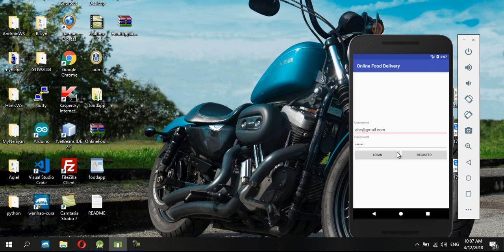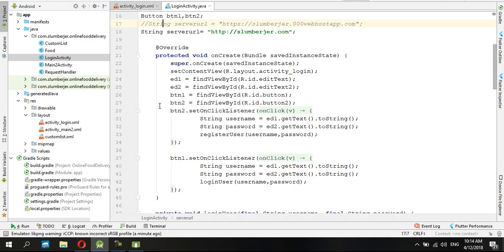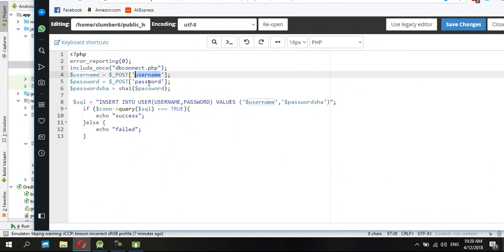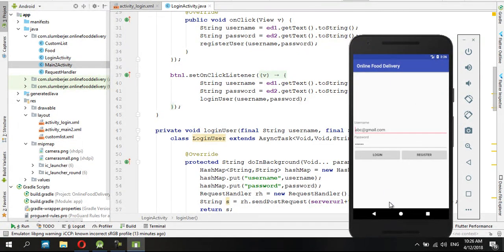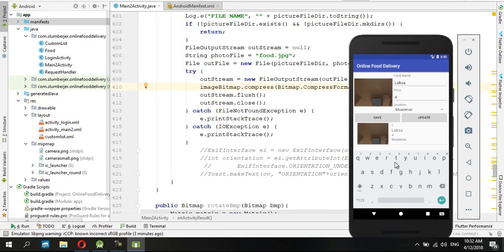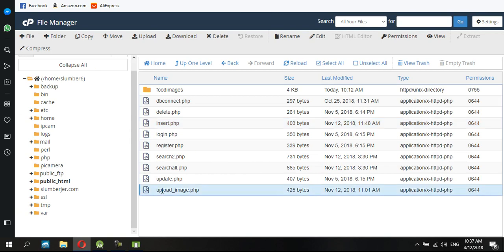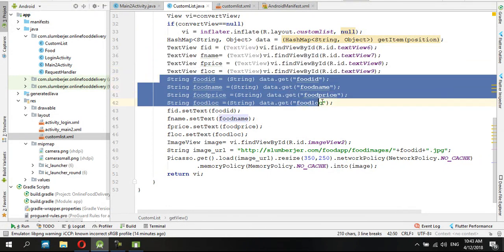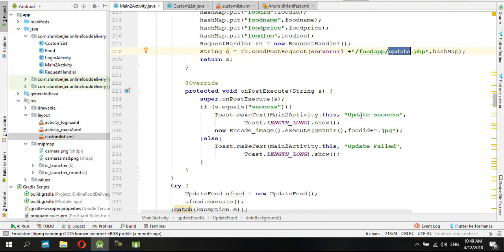Android Studio Series - Android/php/mysql